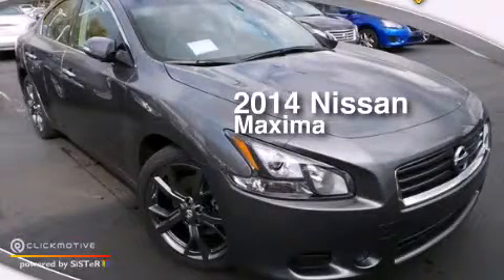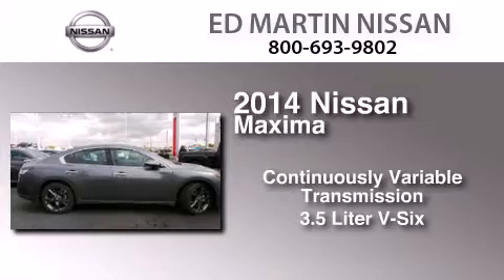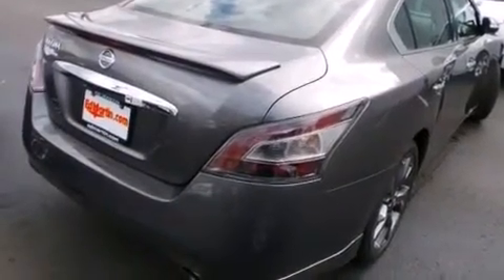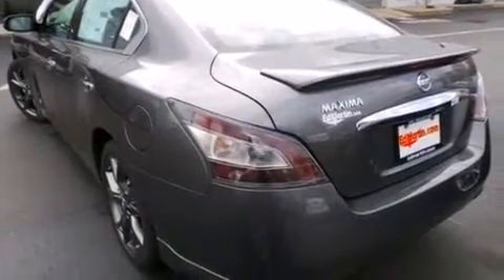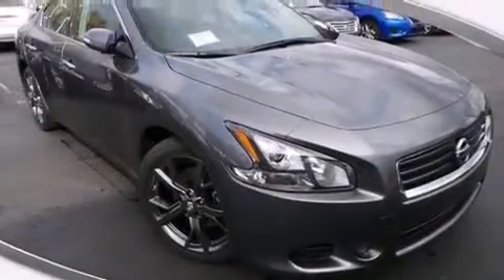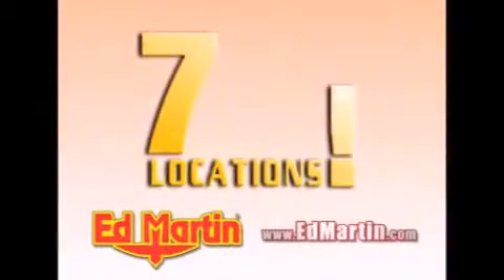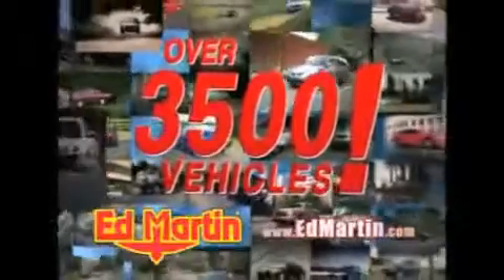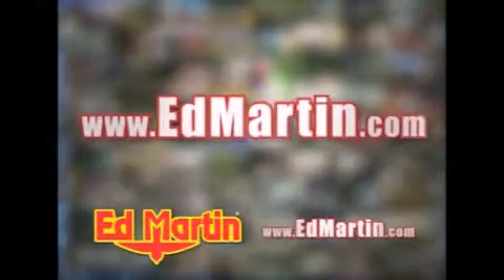2014 Nissan Maxima Indianapolis IN 46219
We've been honored to serve the Indianapolis IN area , we promise that your experience at our dealership will exceed your expectations ! Year : 2014 Make : Nissan Model : Maxima Engine : Premium Unleaded V-6 3.5 L/213 Trans . : Variable Exterior : Gun Metallic Miles : 6 Interior : Charcoal Stock : 1M1014 Ed Martin Nissan North Shadeland Ave Indianapolis , IN 46219